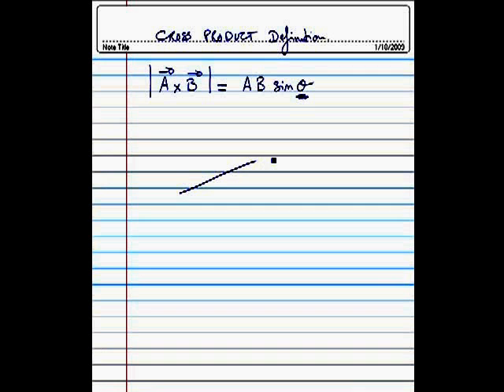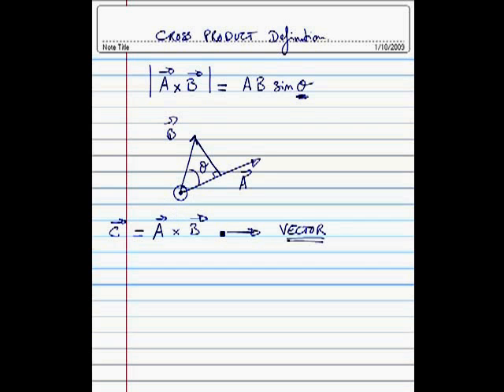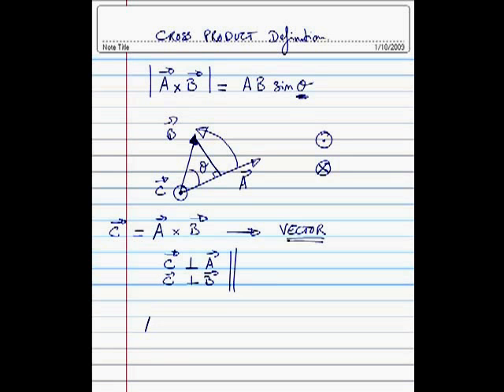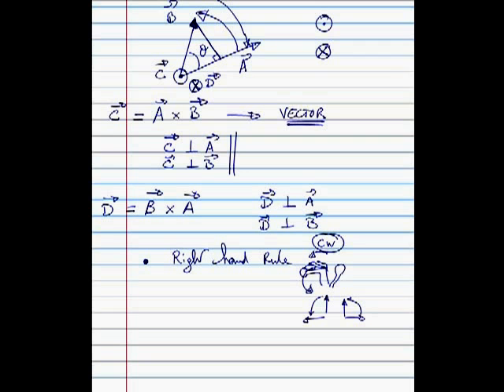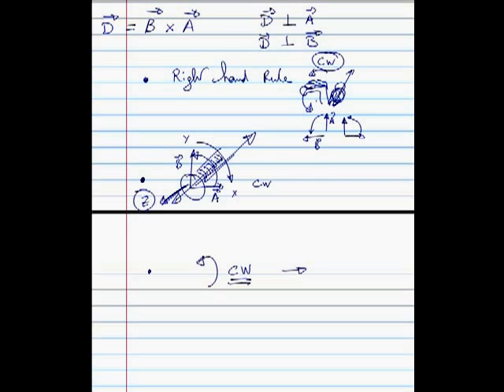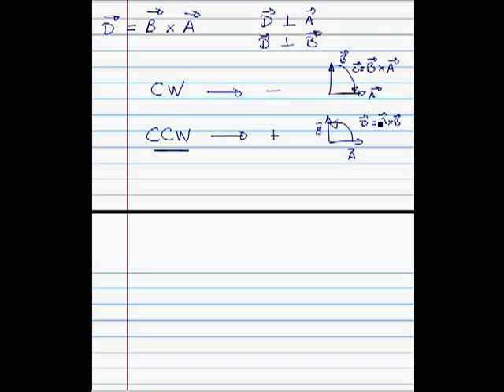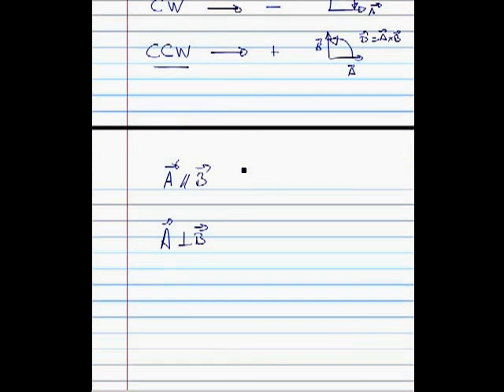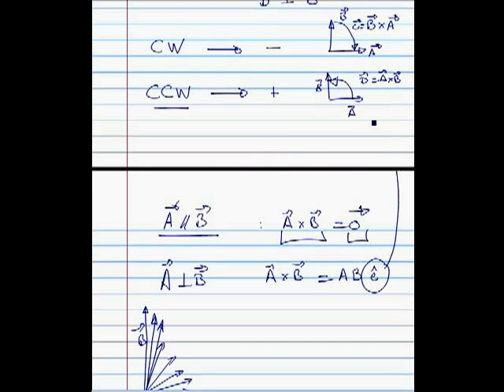Definition of Cross Product